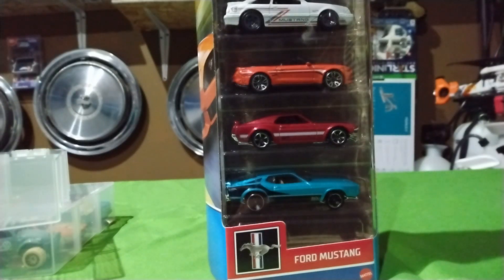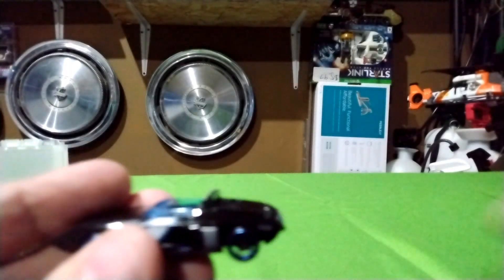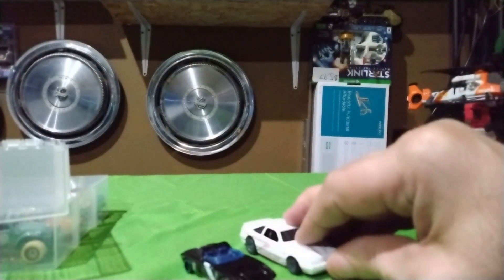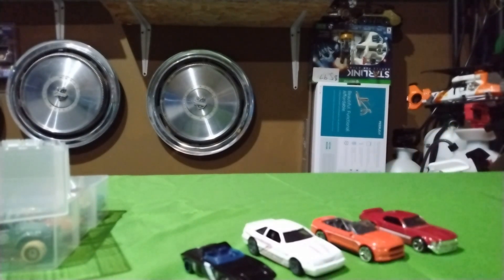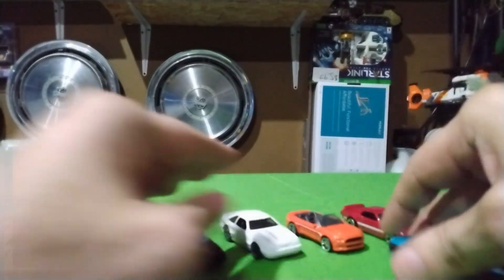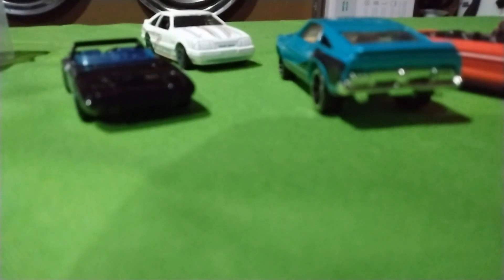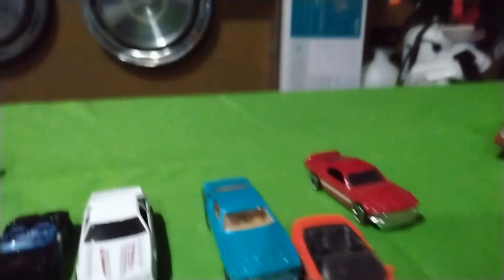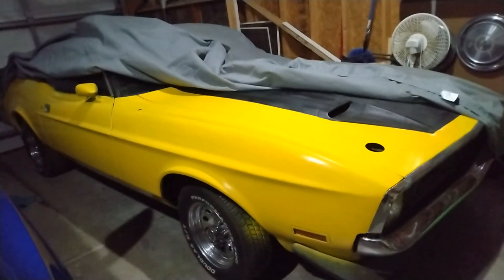hot wheels mustang pack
new hot wheels mustangs